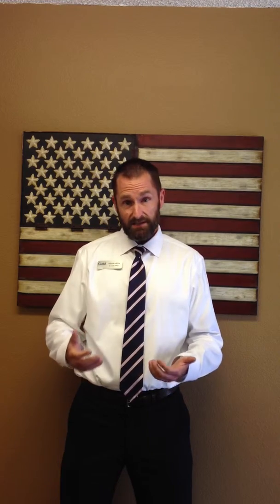Process of Getting Pre-Approved to Buy a Home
Kevin Helm with Guild Mortgage Company talks about the process of getting Pre-Approved to buy a home.
Please email Kevin to get a copy of How to Get Pre-Approved
Please email Erica to get a copy of The Home Buying Process

Erica Macias with Barrett & Co Inc REALTORS

REALTOR, Property Manager, New Homes Sales Professional

"BCREG 2013 Top New Agent"

Professional, Knowledgeable, Dedicated, Energetic and Trustworthy!

Barrett & Co Inc REALTORS

2885 S. Jones Blvd

Programs and Pricing Subject to change with or without notice